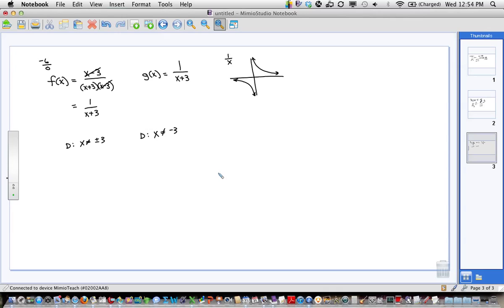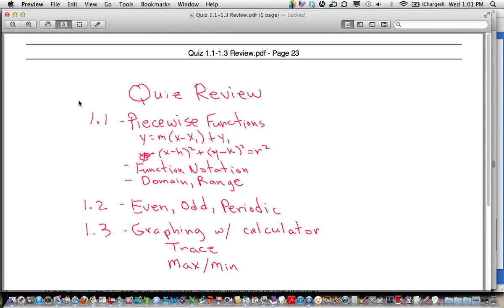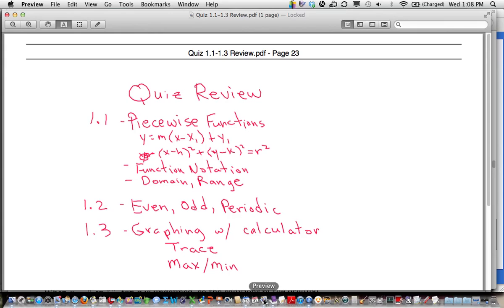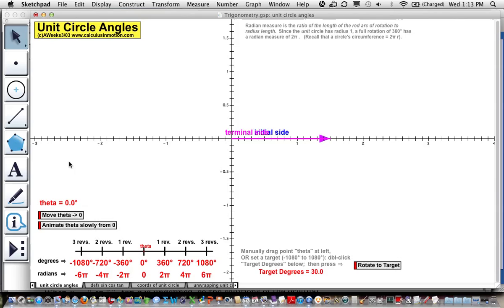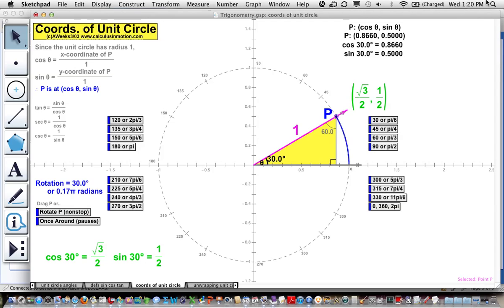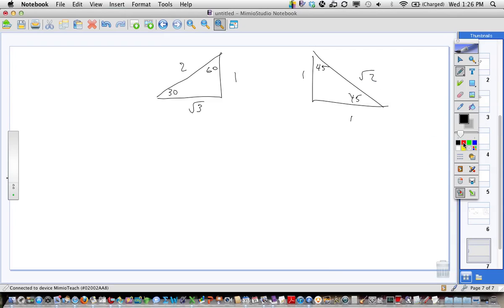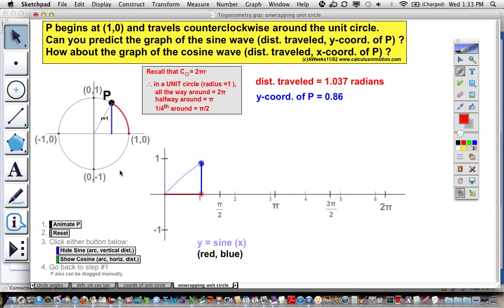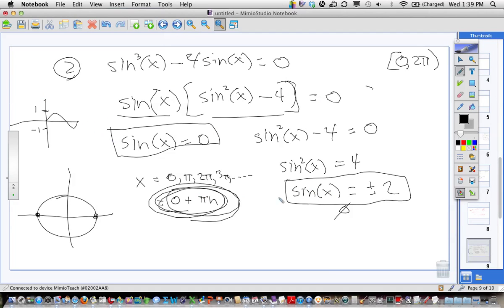Oct. 31 Class Video